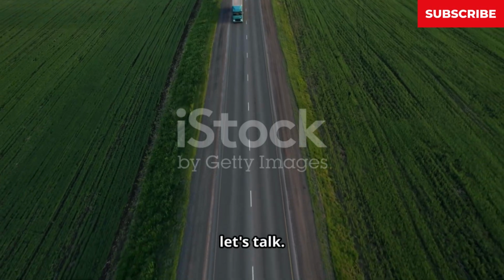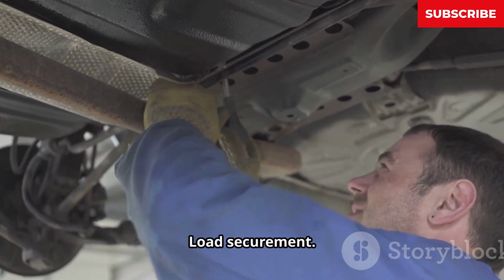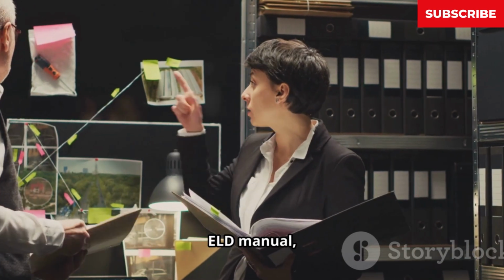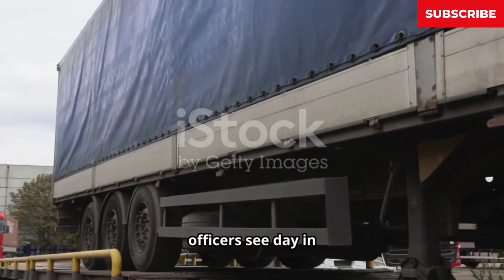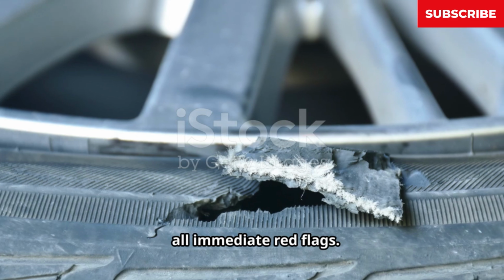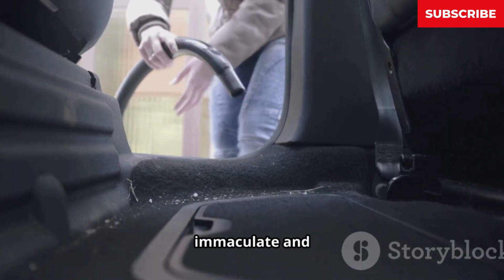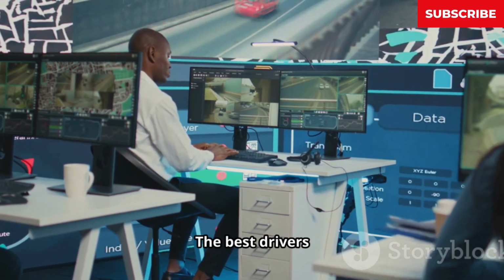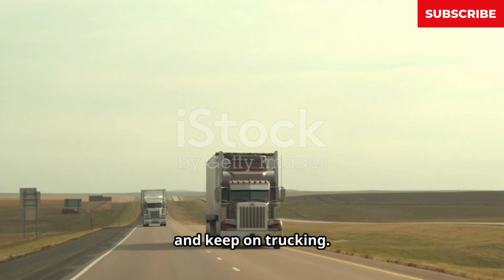DOT Level 2 Inspection Explained 🚛 What Truckers Must Know to Stay Compliant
🚨 What really happens during a Level 2 DOT Inspection?
This 10-minute step-by-step guide reveals what officers check, which documents you’ll need, and the most common mistakes that lead to violations or costly out-of-service orders.

You’ll learn:

📑 Paperwork must-haves (logs, licenses, inspection reports, permits)

👀 Visual checks that often trigger violations

🛠️ Pro tips from a real DOT officer to avoid downtime

🚛 How to prepare your truck & documents before inspection

✅ Best practices for owner-operators, fleet managers & CDL students
💬 Drop your questions in the comments for future DOT deep dives!